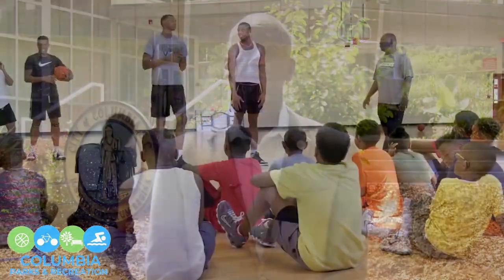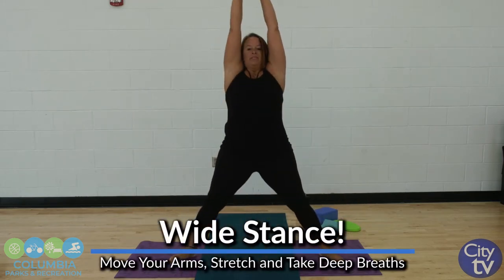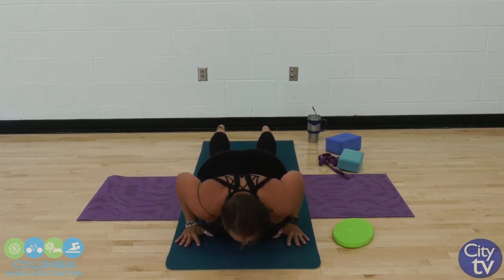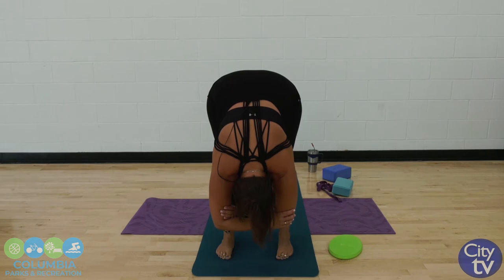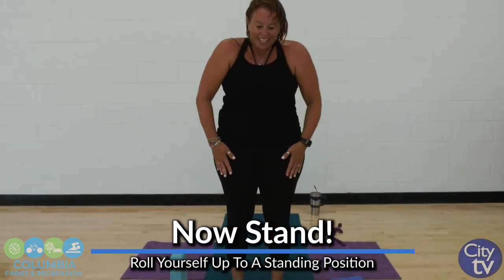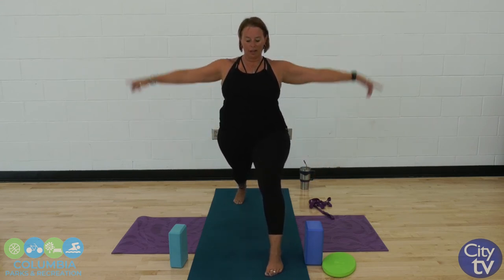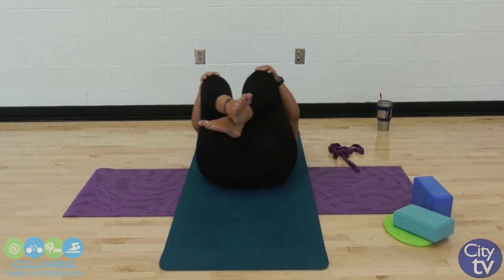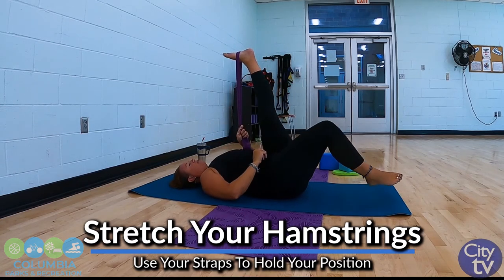Yoga at Home | Parks & Recreation Virtual Programming